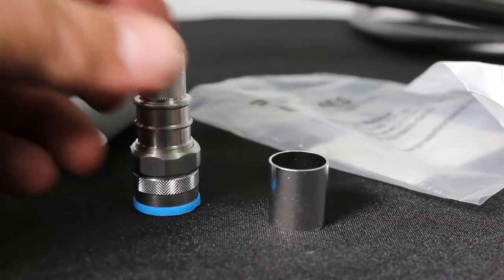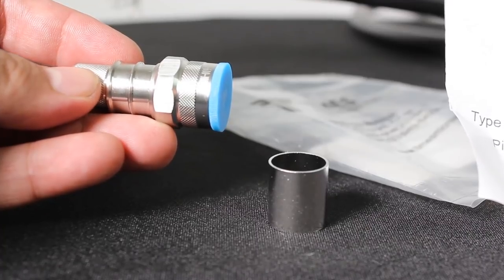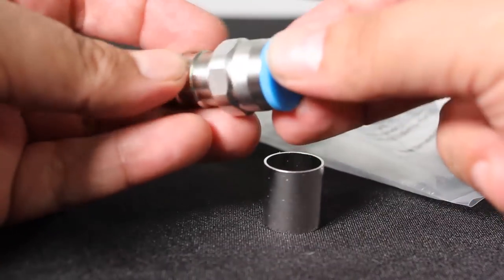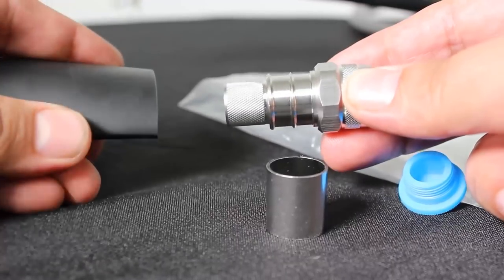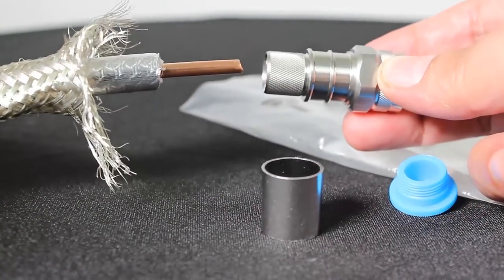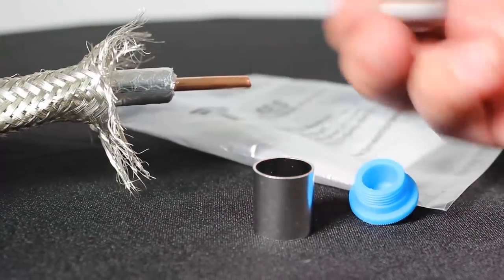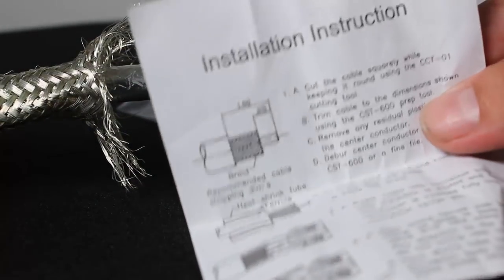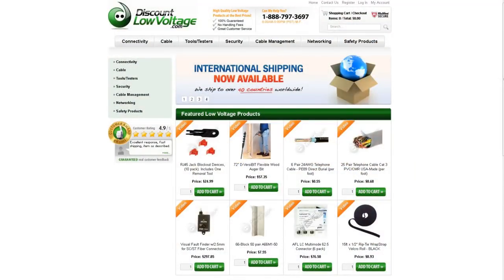LMR600 Type N Connector by Times Microwave - EZ Crimp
This connector is manufactured by Times Microwave and is a "N Type" male advantage connector for LMR-600 Series Cable. Crimp connector (non-solder pin). Hex/Knurl nut, no braid trim.

With this connector you don't have to jerk around with solder! Stop having a hard life, stop have a hard connector, use the EZ Crimp! Order online!